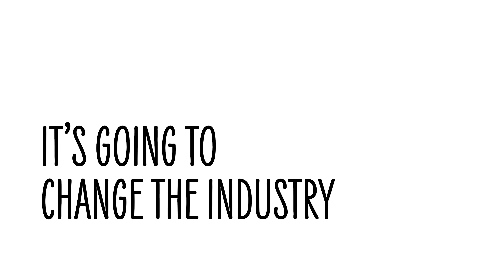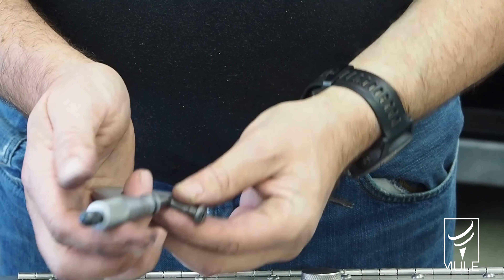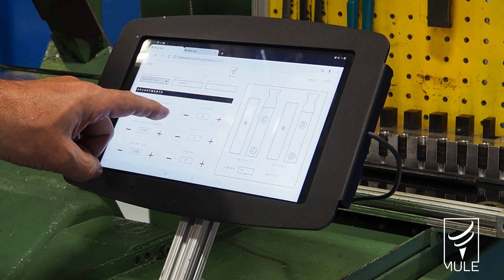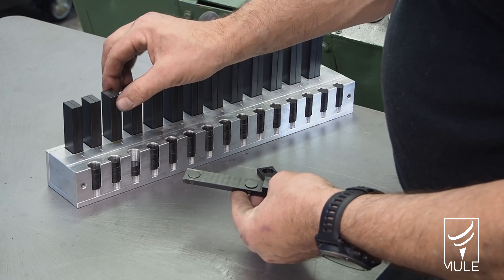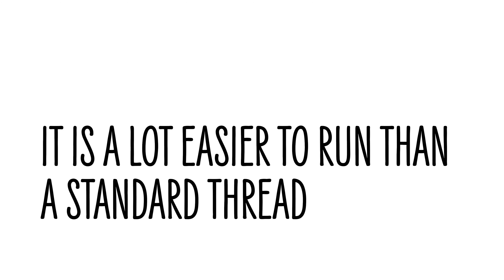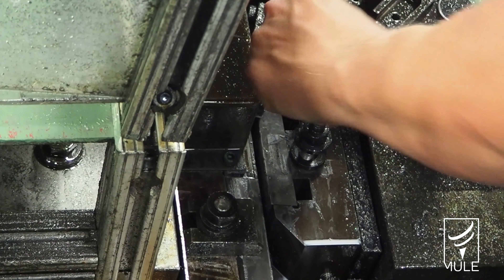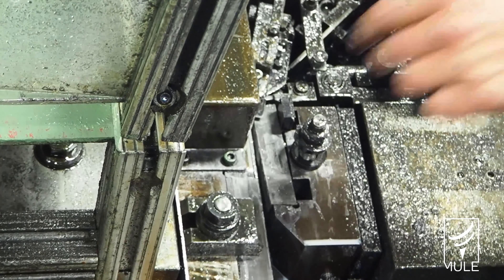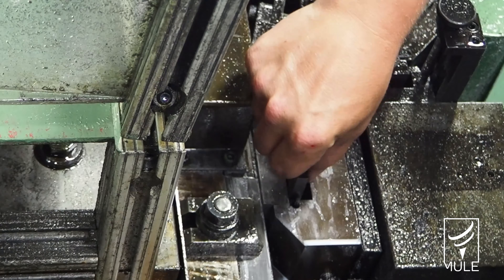ITW Shakeproof Testimonial | Mule Technology™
Hear about ITW Shakeproof's successes thread rolling screws with a Mule 10-400 High Precision Retrofit Kit for Hartford.